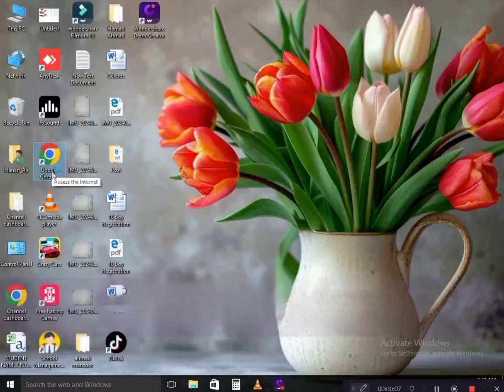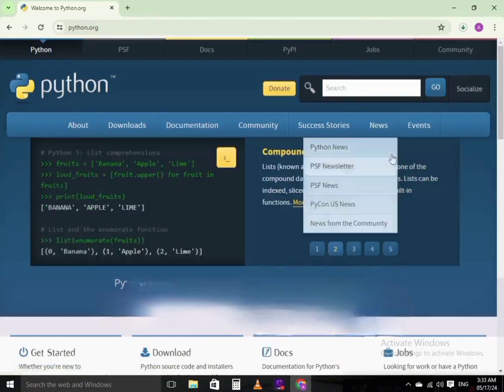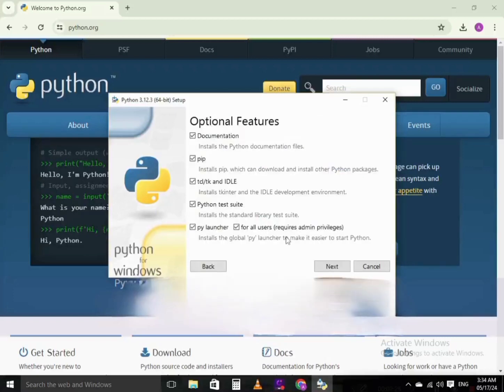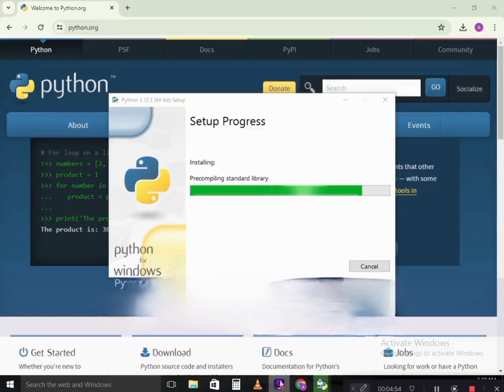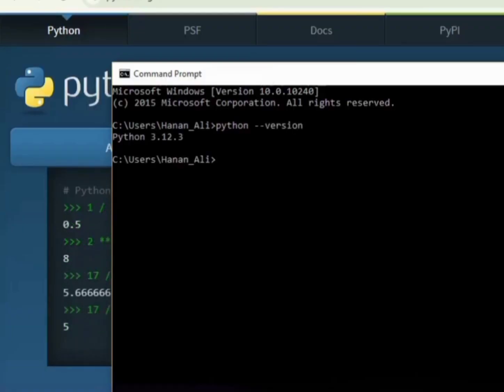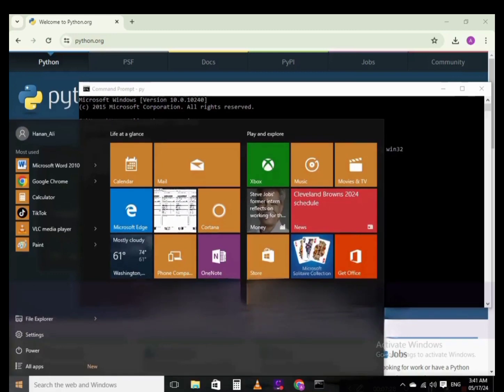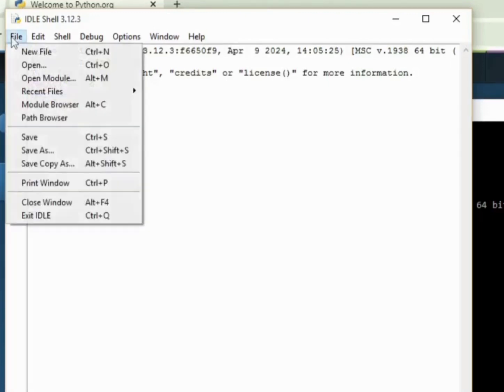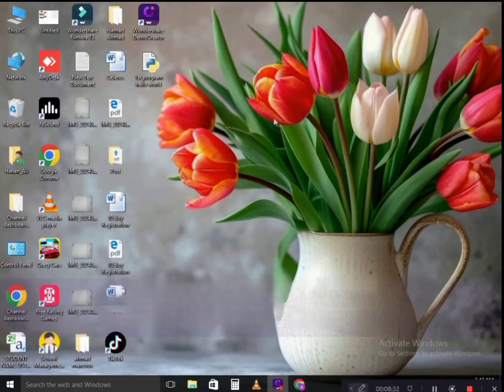How to Install Python 3.12.3: Complete Beginner’s Tutorial 🐍📚✨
✩░▒▓▆▅▃▂▁𝐃𝐢𝐬𝐜𝐫𝐢𝐩𝐭𝐢𝐨𝐧▁▂▃▅▆▓▒░✩
Coding with hanan ali! In this video, I'll guide you through the process of installing Python 3.12.3 accurately and efficiently. Whether you're a beginner or looking to upgrade your current setup, this tutorial covers all the necessary steps to get Python up and running on your computer.

- Introduction to PIP (Python's package manager)

**Why Watch?**
I've made sure to explain each step clearly and concisely, ensuring you can follow along without any issues. By the end of this video, you'll have Python 3.12.3 installed and ready to start coding.

I'm creating a series of Python tutorials to help you master this powerful programming language.

Your support helps me create more valuable content for you.